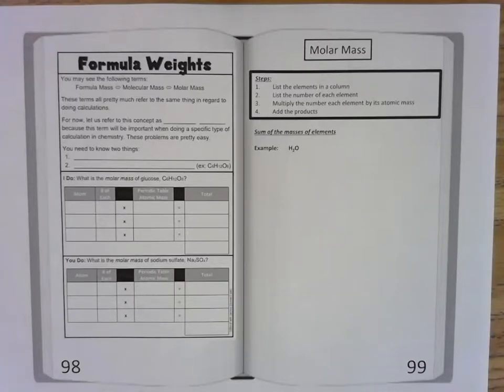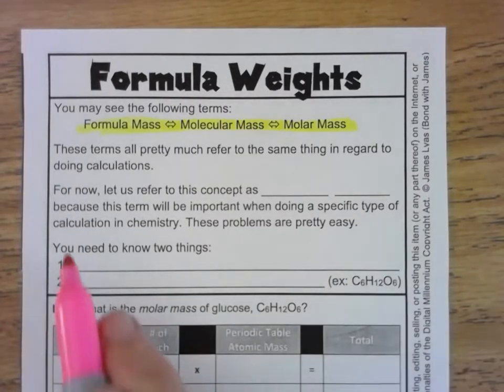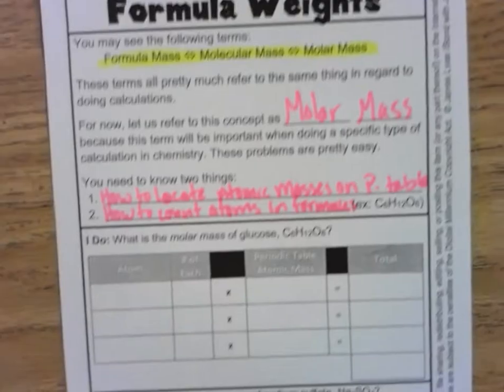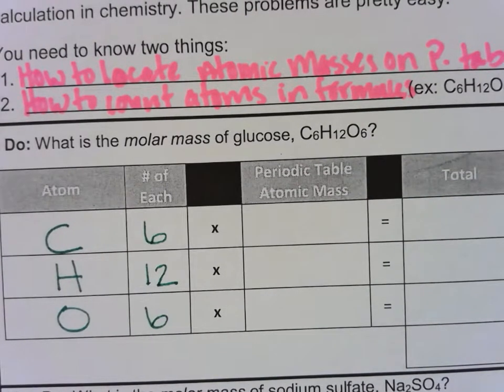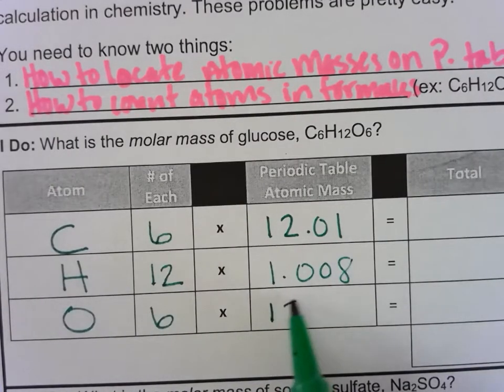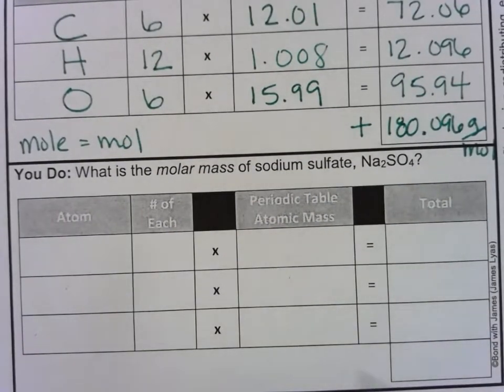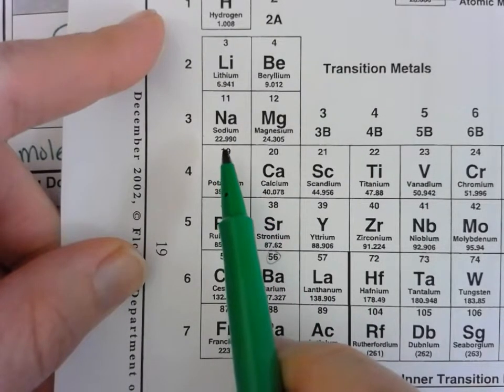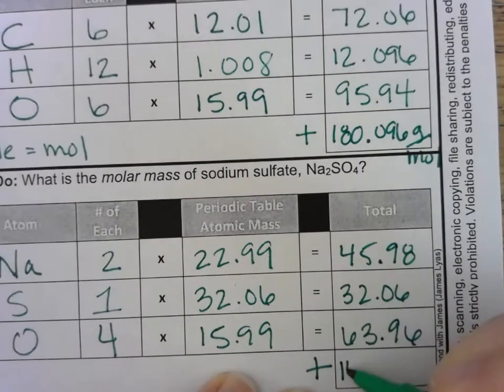Formula Weight & Molar Mass Explanation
Explanation of molar mass and how to calculate it!